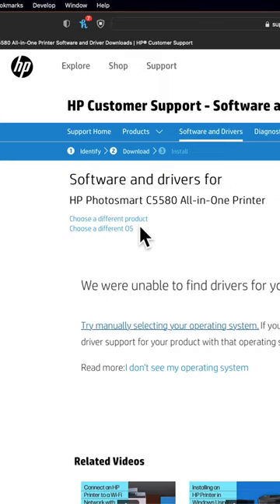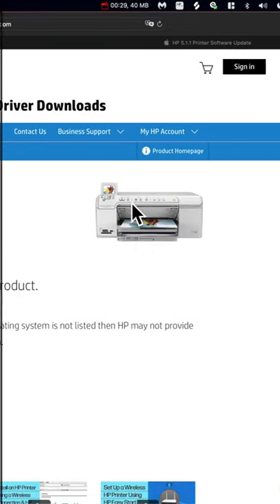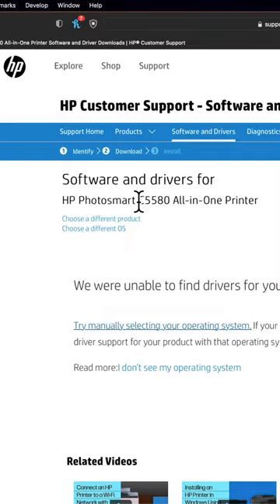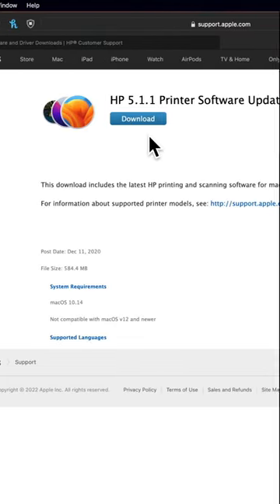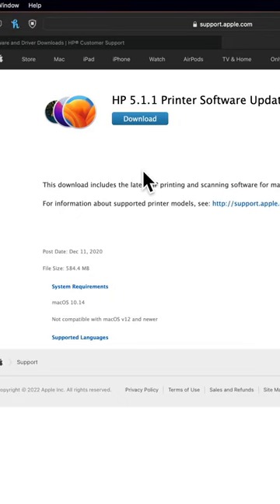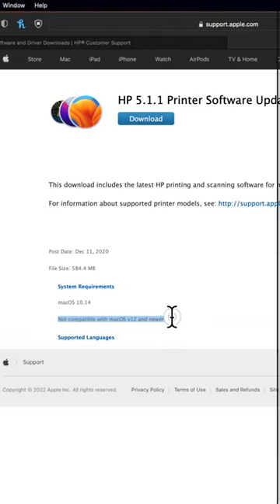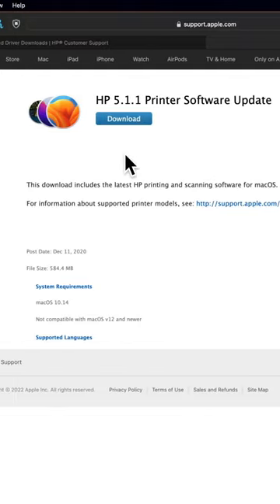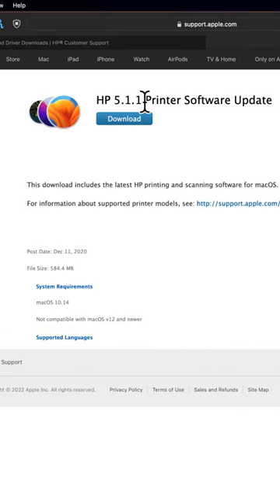Download old HP printer drivers for new Mac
Search for username 'corazonconrazon'

💙Amazon Music Link💙

Follow my Audea!
Same as on YouTube, search:
"corazon - heart with reason"

Follow my Rumble: @corazonconrazon

Follow/Like my Facebook page: @heartwithreason